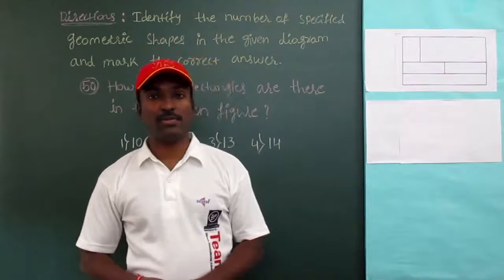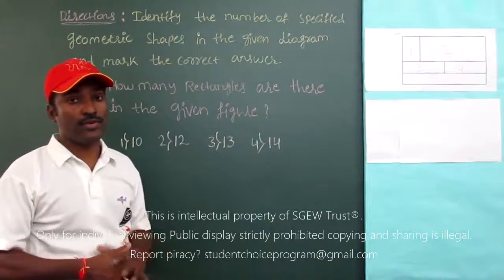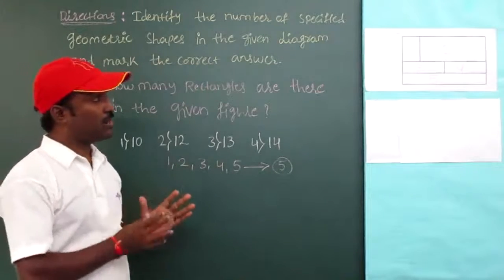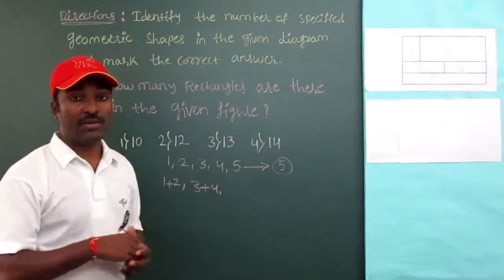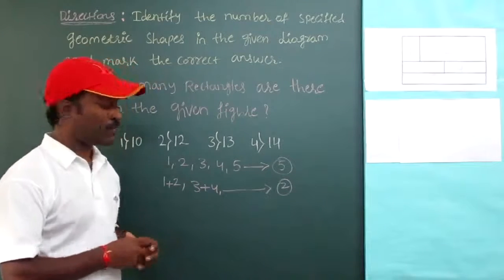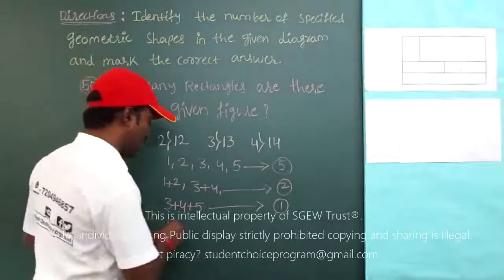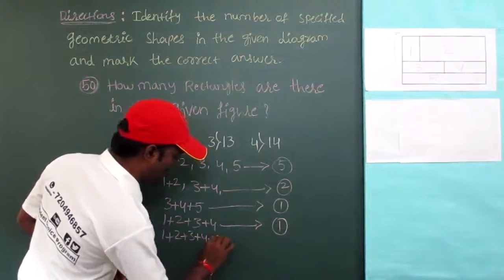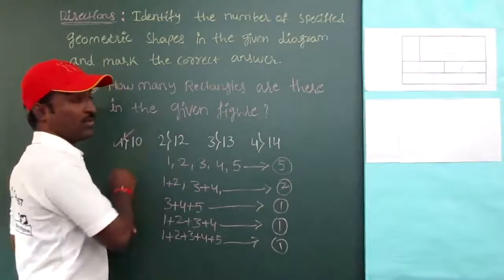Q.No-50 | NMMS 2015 Previous Year Question Paper | GMAT | KARANATAKA STATE | SCP TUTORIAL KARANATAKA